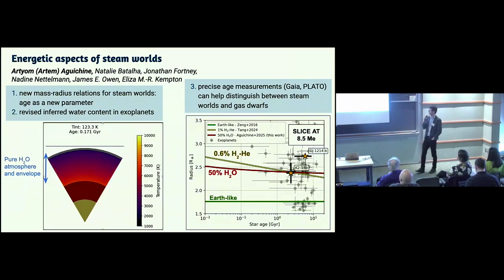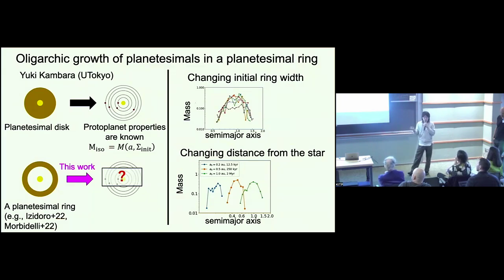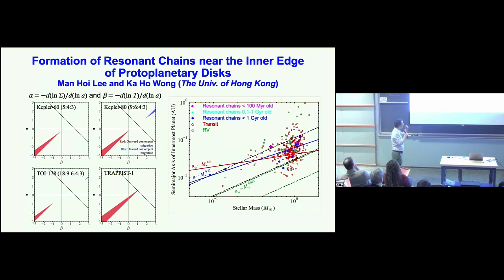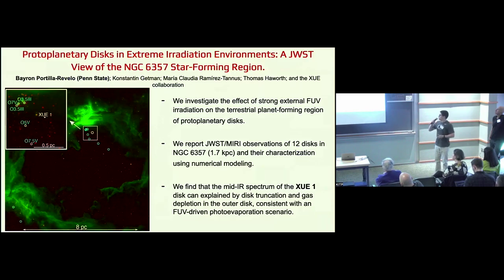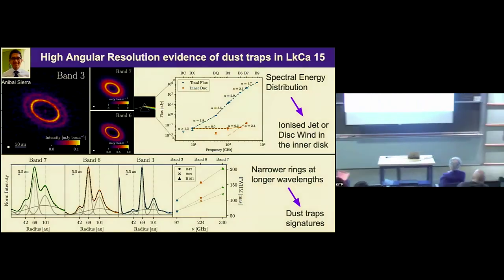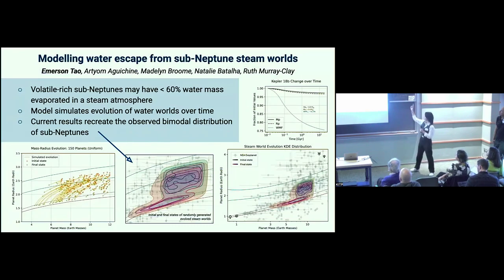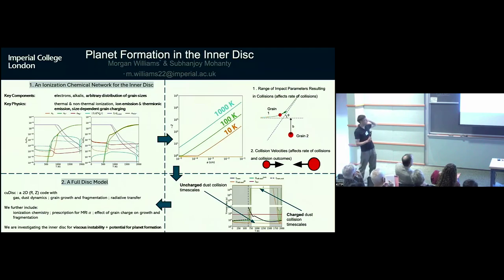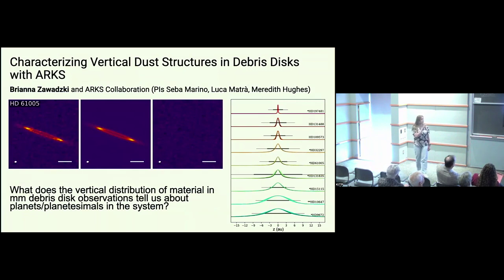Poster flash introductions | KITP Conference: Planets on the Edge edgeplanets-c25